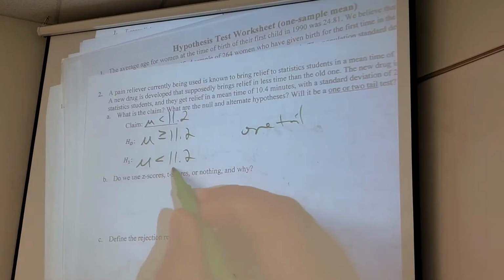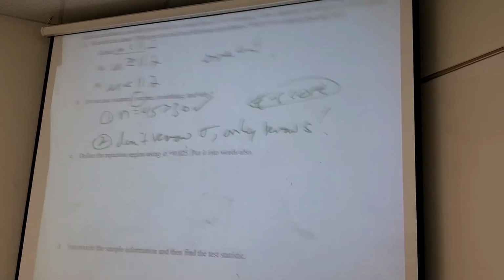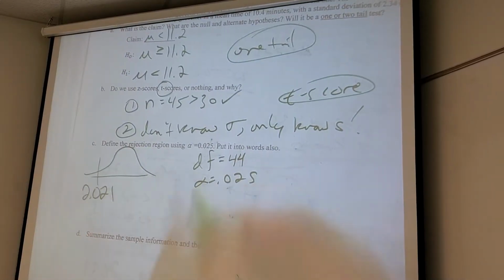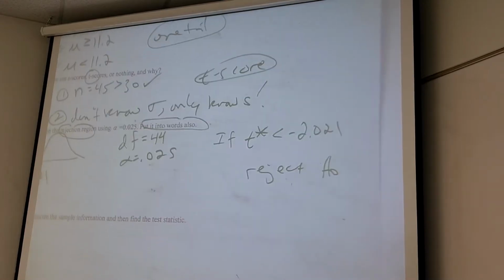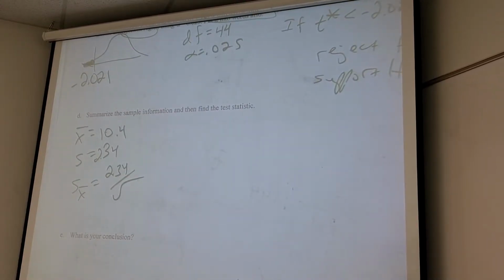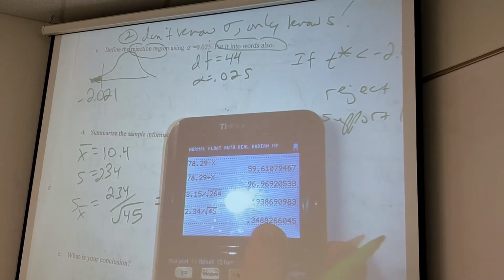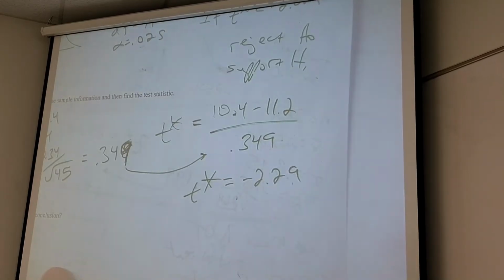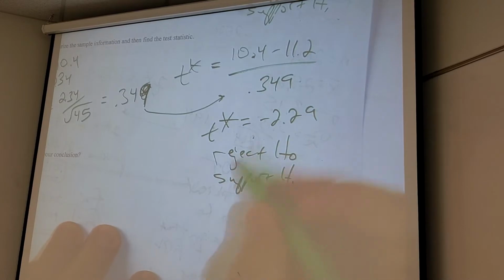Math 160 MW, Nov 4 Lecture, part 3